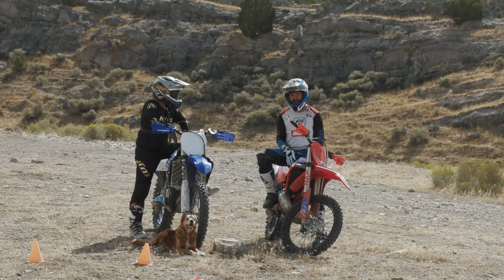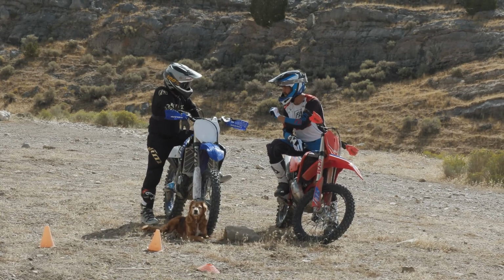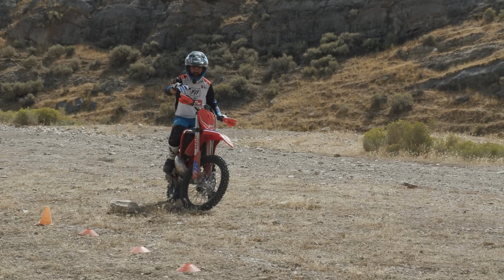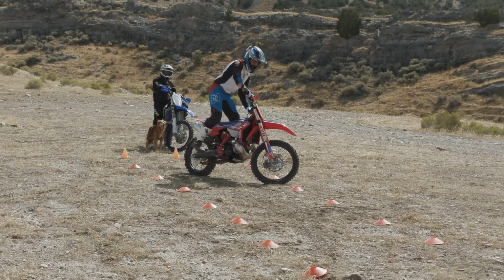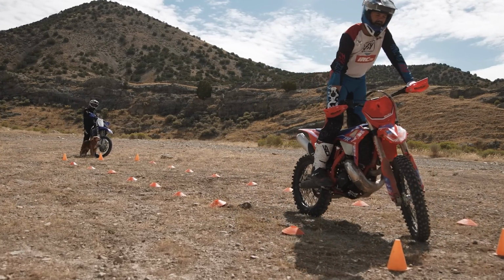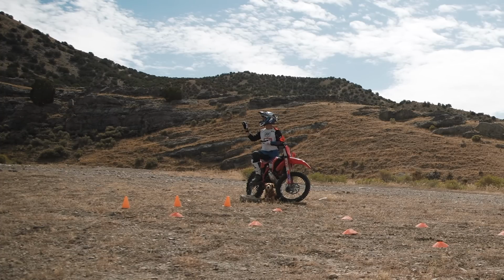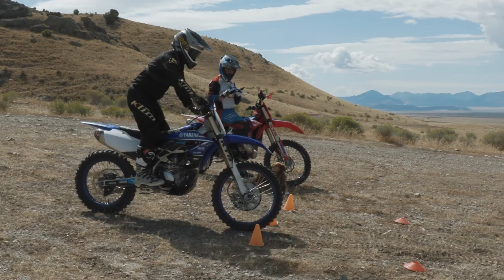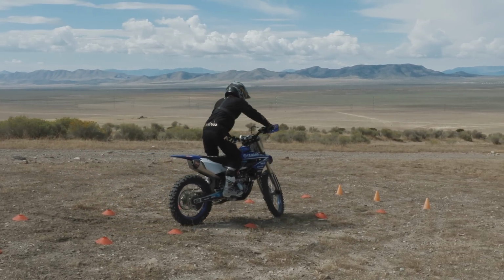The FIRST Steps To Complete Control. Slow Control Drill! Enduro Progression Series EP.4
Today we continue The IRC Tire Guys 10 Part Enduro Progression series. Designed for you to follow along with weekly and guaranteed to make you a better rider by episode 10! Today Marc and Rich work a fun drill for you and your buddy's. Slow Race competition!

🎥 @Rob Mitchell

This is exactly what a private lesson with Rich Larsen would be like.